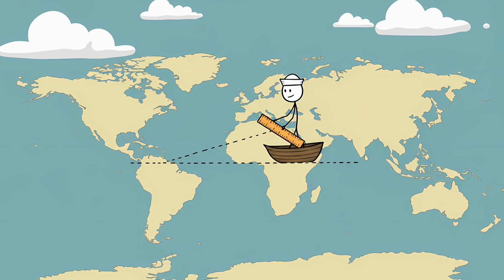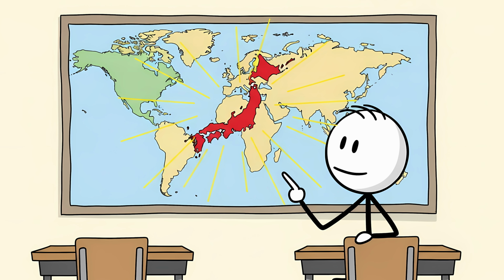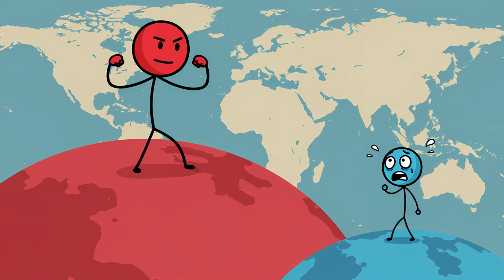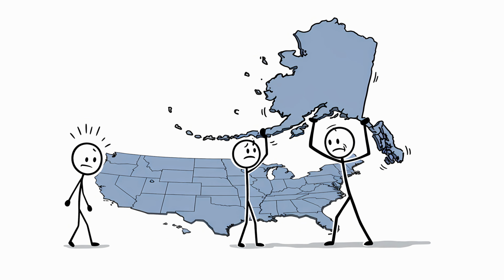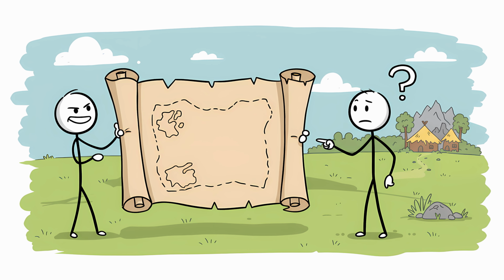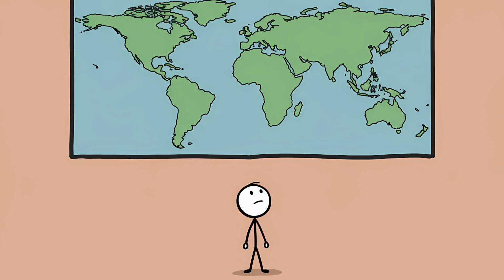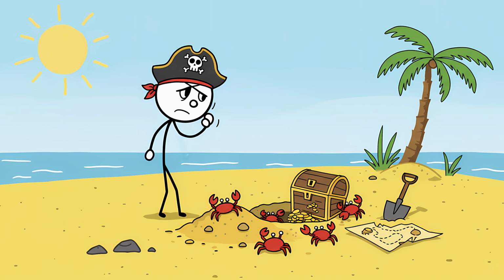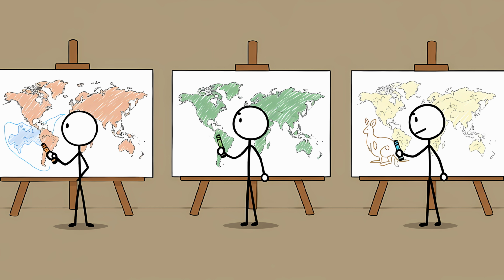Maps That Lie On Purpose (Part 1)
00:00 The Map That Shrinks Africa.
01:32 Japan, the Floating Supermodel
02:53 The Soviet Union’s Stretchy Borders
04:15 The U.S. Map With 50 Lies
05:30 The Colonial “Blank Spaces” Trick
06:47 The Middle East Made Up
07:58 South Up, World Flipped
09:10 The Treasure Maps That Lied
10:20 The Nazi World Map of “Destiny”
11:22 The World According to You